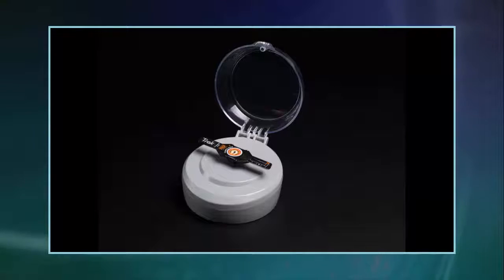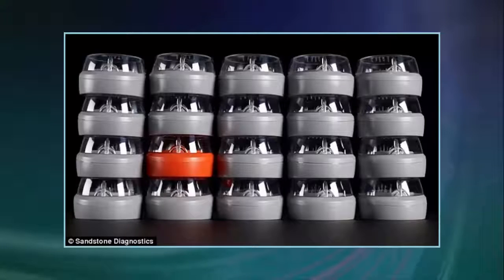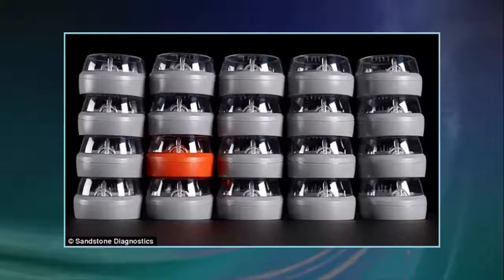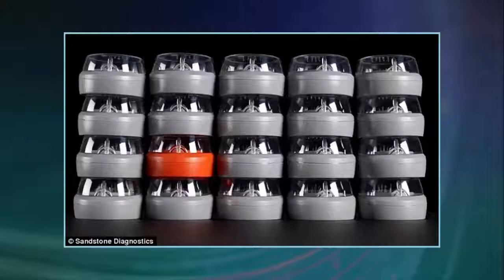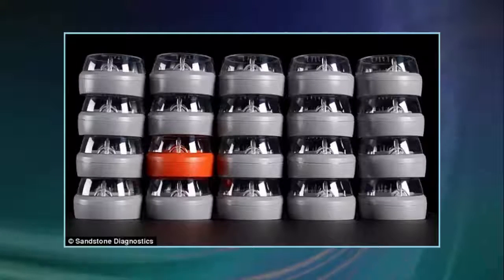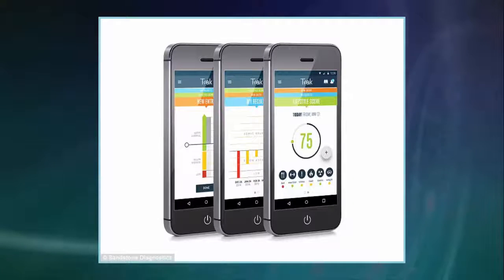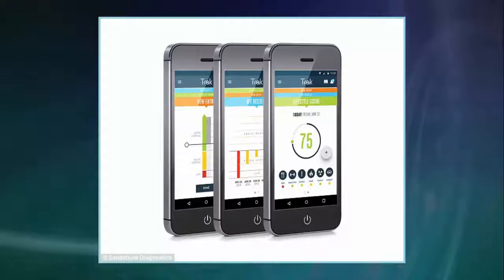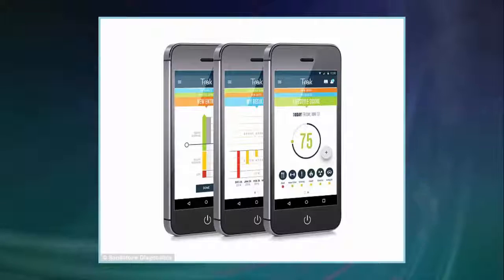(The Trak) portable centrifuge that lets men count sperm at home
Researchers in the US have come up with the at-home test device Trak
Could be available to consumers this autumn following FDA approval
Powered by AA batteries and will cost $159.99 (£109) when it goes on sale